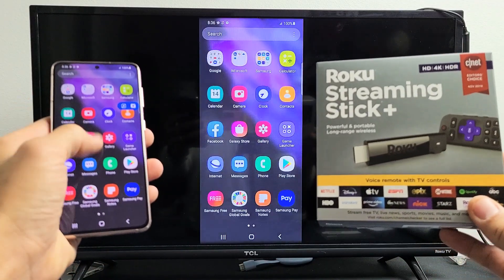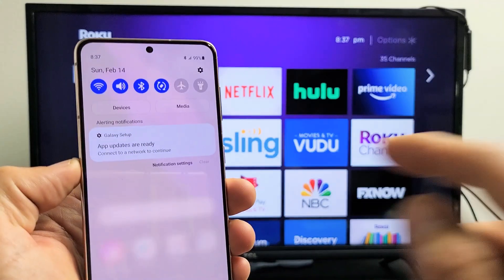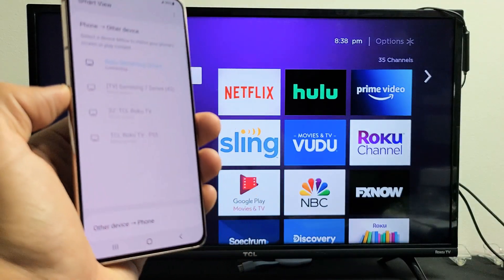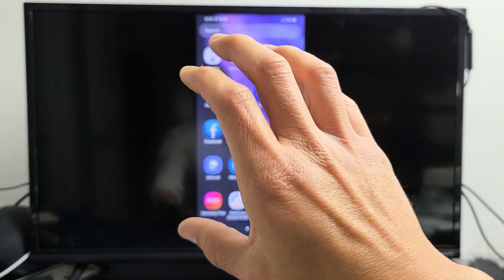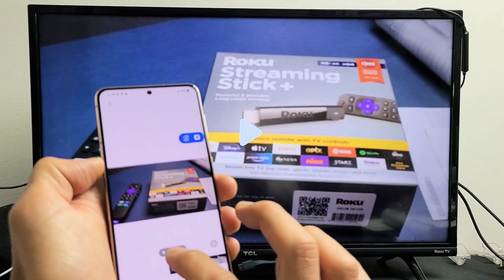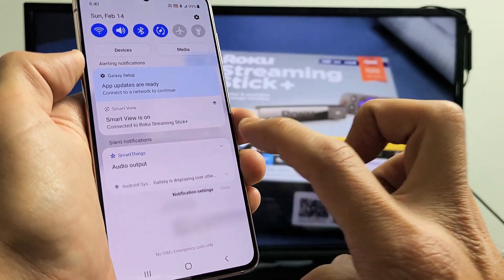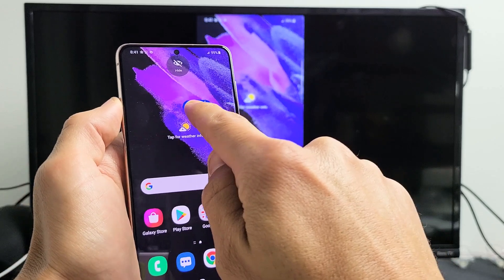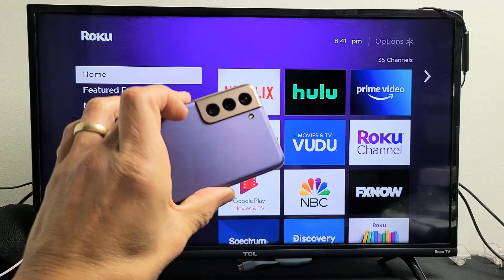Wireless Screen Mirror Galaxy S Phones to Roku Streaming Stick Plus (Stick+) | S21, S20, S10, S9 etc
I show you how to wireless screen mirror a Samsung Galaxy S & Note model phones to a Roku steaming stick plus (stick+). Hope this helps.

This will work on Galaxy S7, S8, S9, S10, S10, S20, S21, Galaxy Note 5, 8, 9, 10, etc.

Roku Streaming Stick+ | HD/4K/HDR Streaming Device with Long-range Wireless and Voice Remote with TV Controls